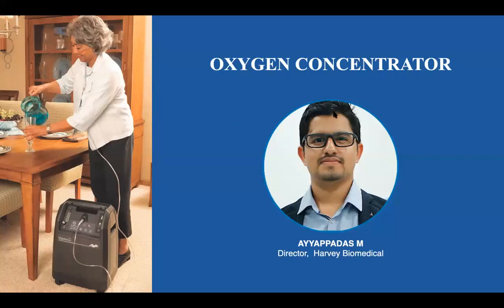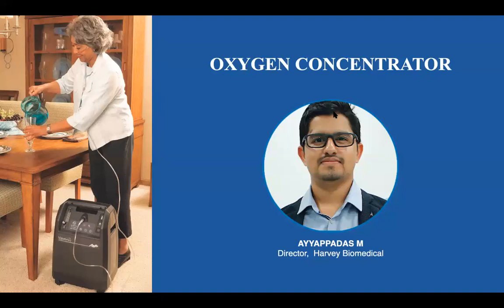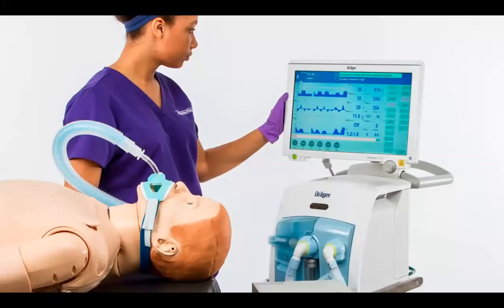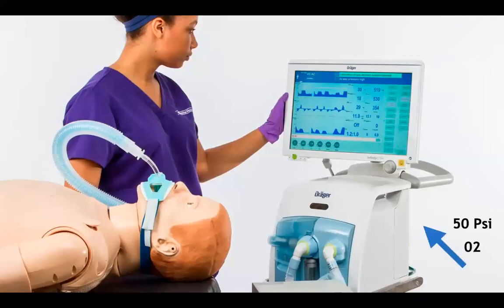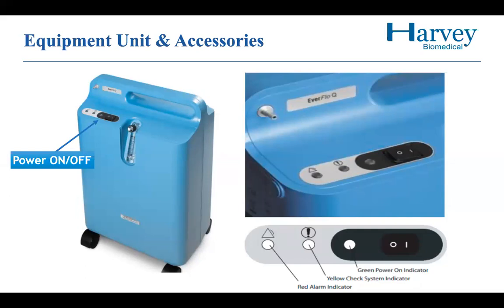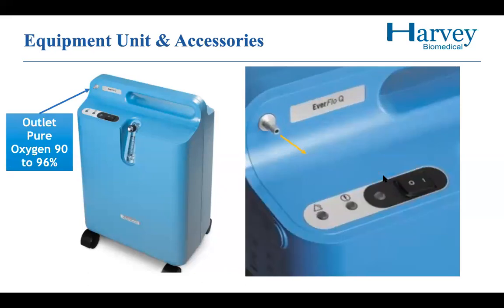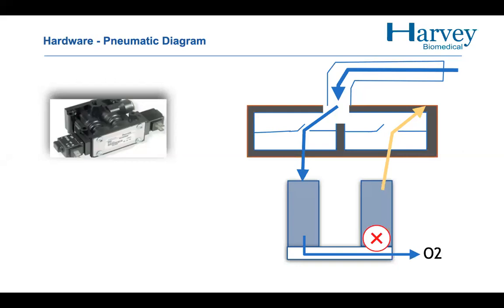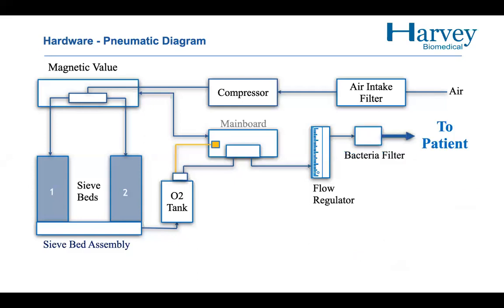Oxygen Concentrator Webinar - Watch Video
Oxygen Concentrator Clinical Application & Working. Duration : 1 Hr